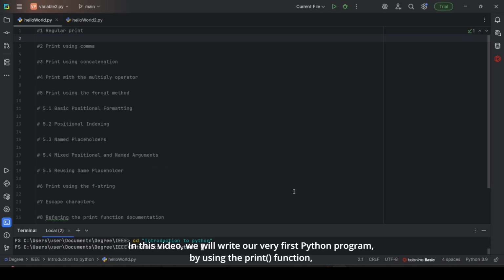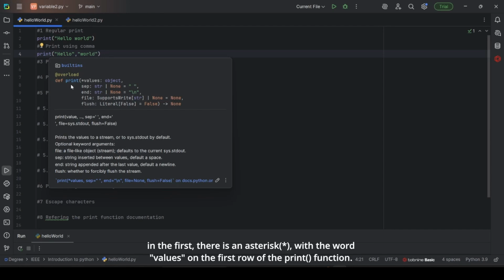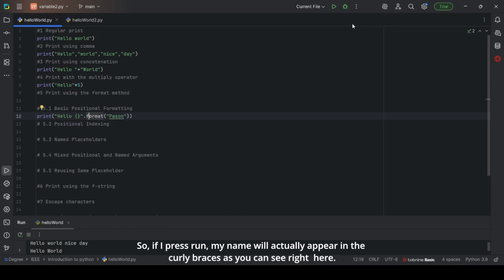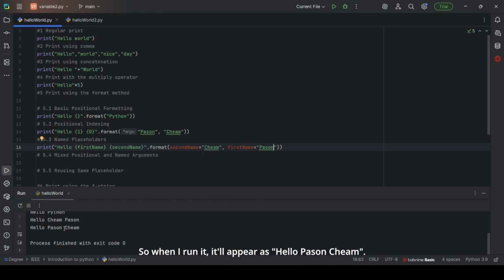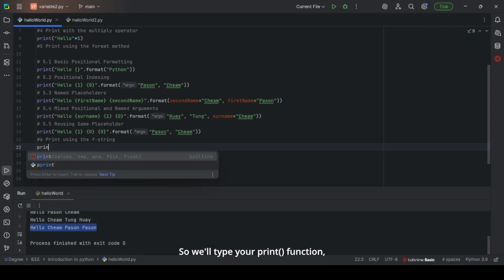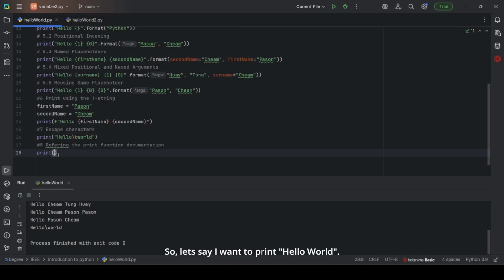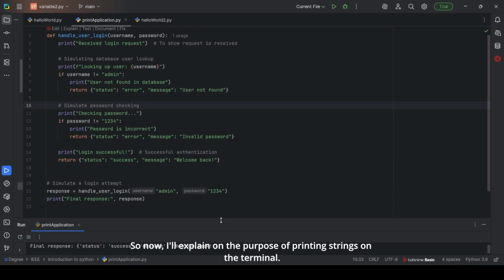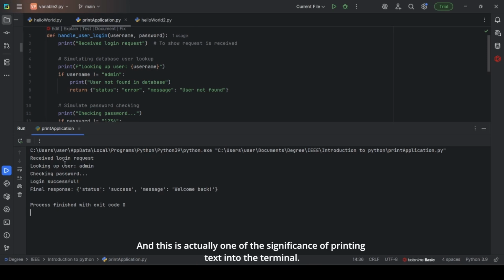Beginner Pyhton Tutorial #3 - Hello World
Sawadeekub tuk khon!

In this video, for my Python programming tutorial series, we'll be writing our very first Python code! This video covers the ways to print information onto the terminal and its practical significance in the real world.

This video can also be found in my own programming tutorial website, PasonDesk. Hope yall enjoy my vid!